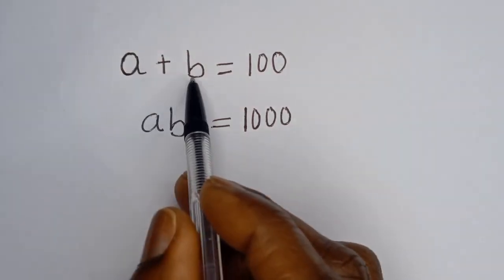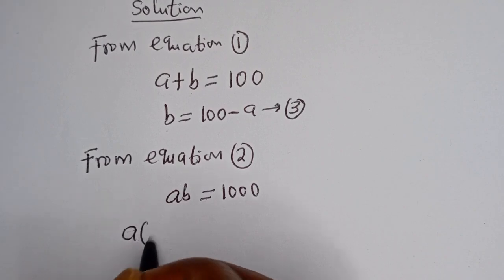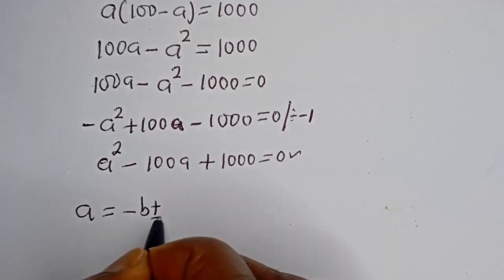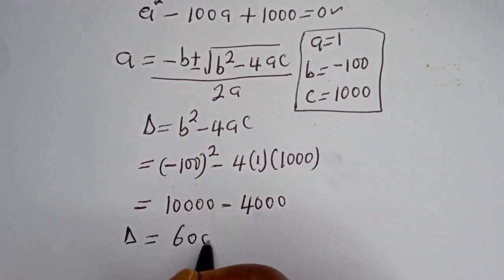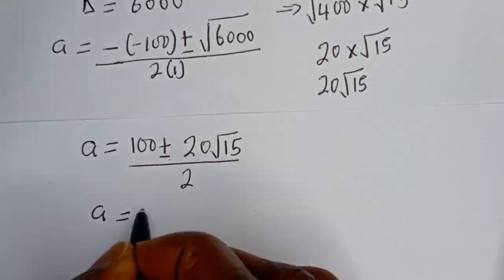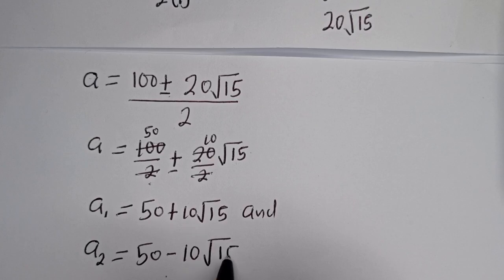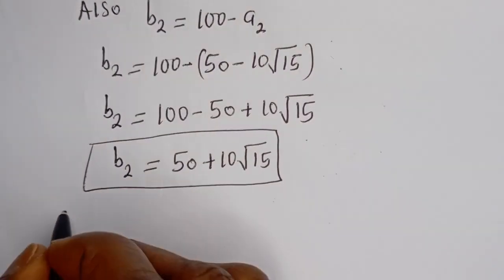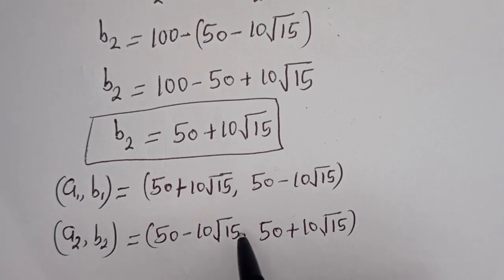Germany | Can You Solve This ? | Math Olympiad...